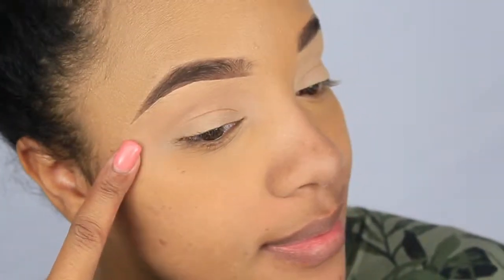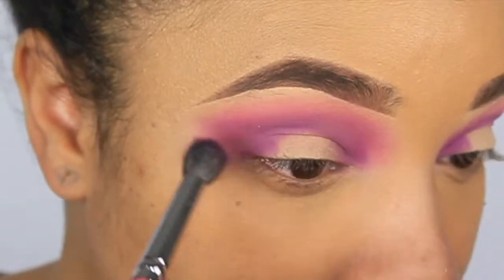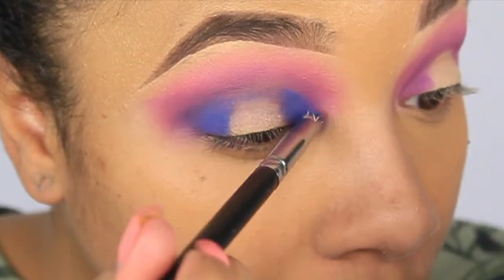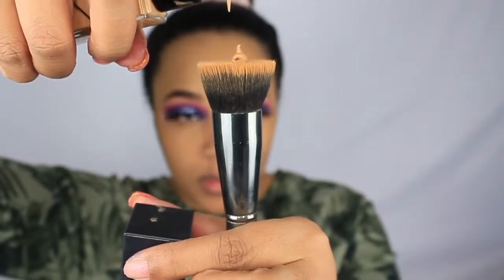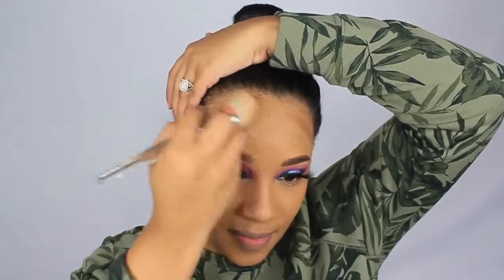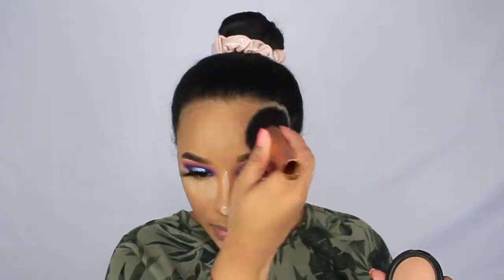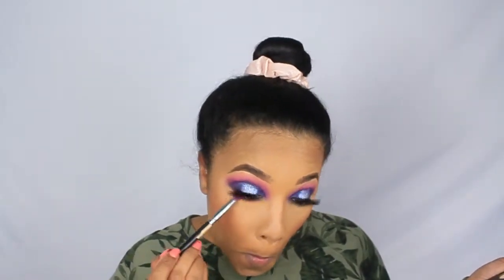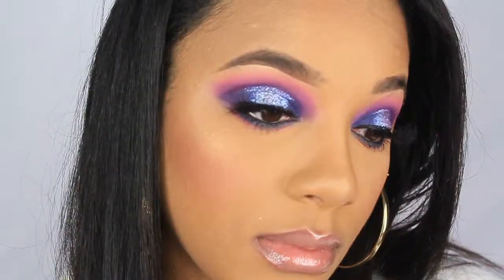Playing In Makeup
PLEASE MAKE SURE TO READ BELOW FOR DETAILS:
Hey Guys,
 This is me just sitting down playing with some color, this video doesn't really have a direction, it's literally me just throwing something together